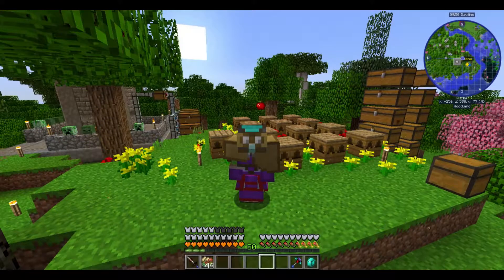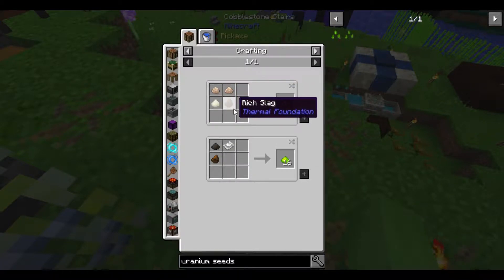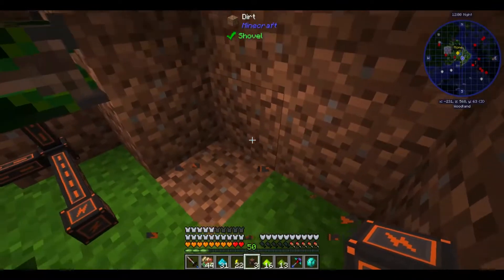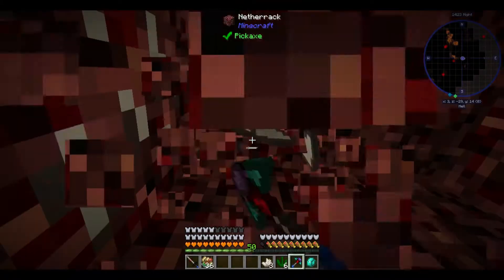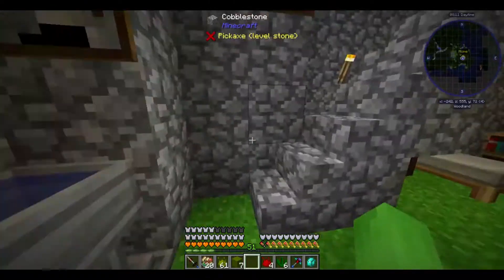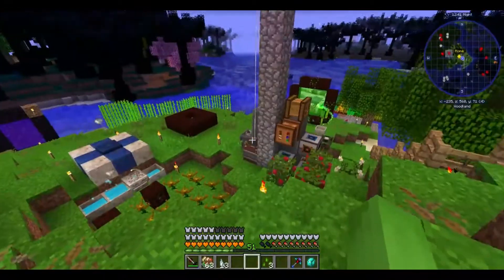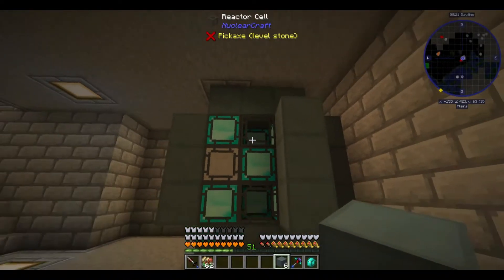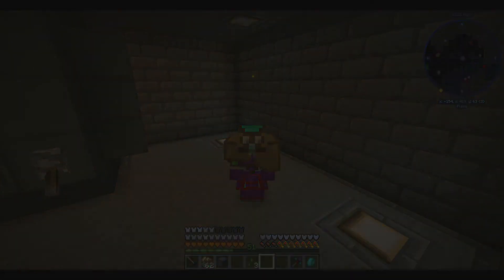All The Mods Ep 25 Nuclear Power!!!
We finally get our nuclear seeds and nuclear reactor!